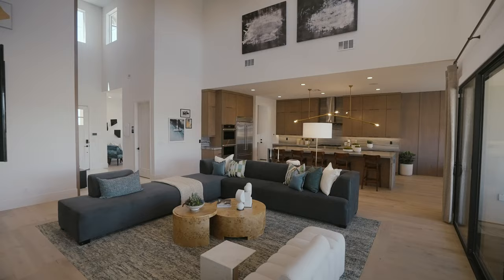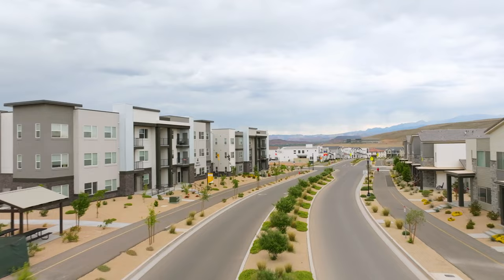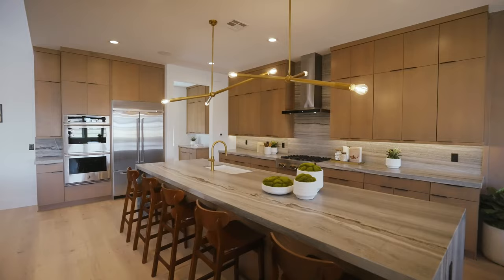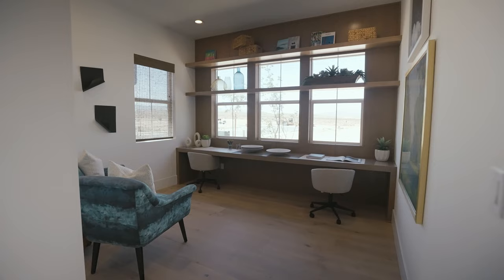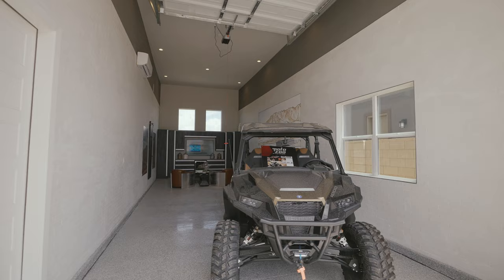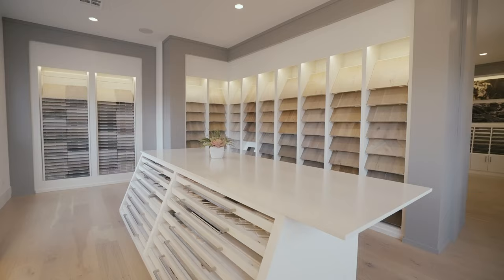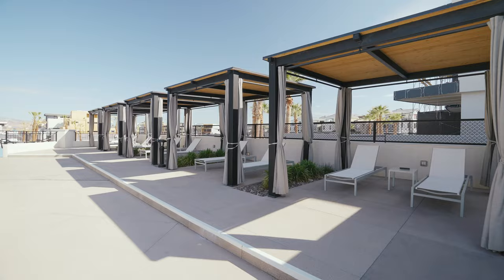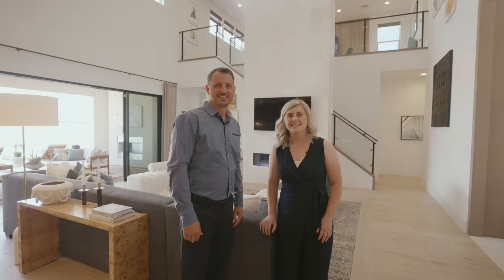Mirada at Desert Color in Saint George, UT, Community Tour by Toll Brothers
To learn more about Mirada in Saint George, UT

Mirada is a new home community located within the Desert Color master plan community in St. George, Utah, that offers four spacious home designs ranging from 2,577 to 3,553 square feet and resort-style amenities. Offering 24 limited home sites with luxury single- and two-story home designs featuring lofts, flexible living space, and 4-car garages with an RV option, the luxury lifestyle is easy at Mirada.

Enjoy this community video tour highlighting some of the endless opportunities that  Mirada has to offer. Mirada is located within the recreation-rich and picturesque city of Saint George and is a part of the Desert Color Masterplan. All Desert Color residents have access to a pool, poolside cabanas, sundeck, golf complex, and an impressive manmade two-and-a-half-acre lagoon.

About Toll Brothers: Toll Brothers, an award-winning FORTUNE 500 company, specializes in building new construction luxury homes. Based in Fort Washington, PA, Toll Brothers offers spectacular architecture and designs that you can personalize to get your dream home.

00:00 Community Tour of Mirada at Desert Color in Saint George, UT
00:19 Walkthrough of Mirada at Desert Color Model Homes
01:19 Access to Toll Brothers Design Studio on Site
01:33 Access to Desert Color Master Plan Amenities